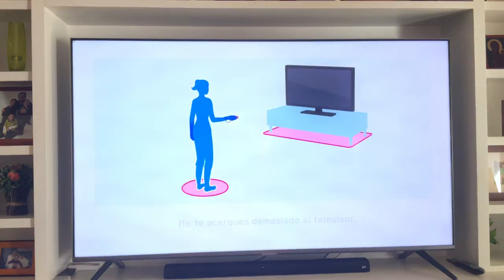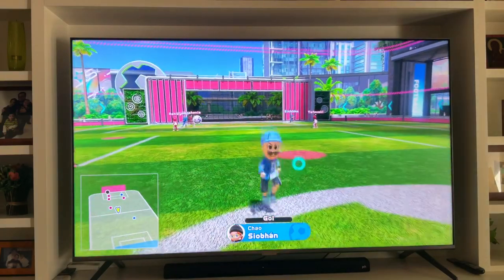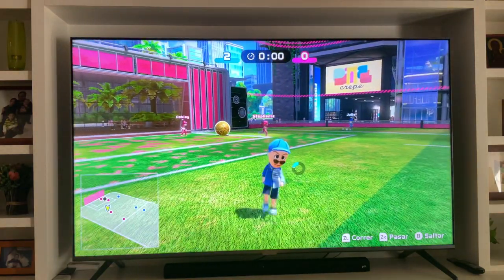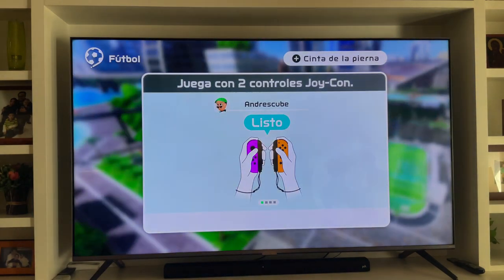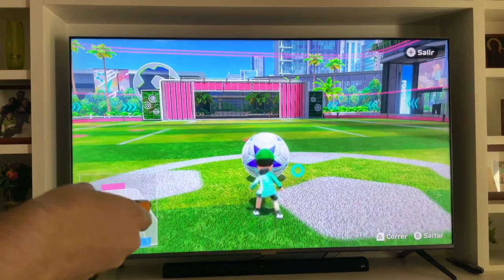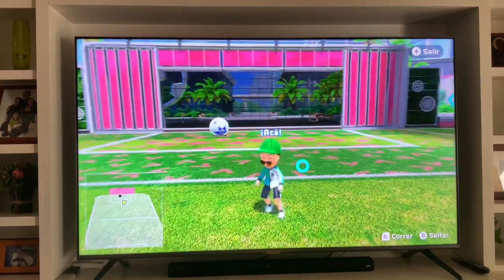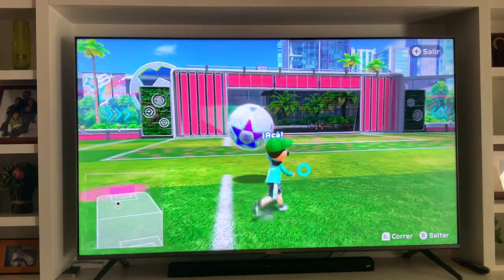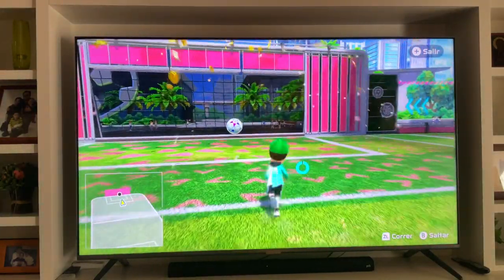Nintendo Switch Sports Soccer Tips: How to curve the soccer ball!!!